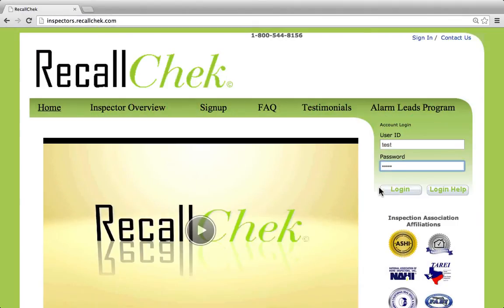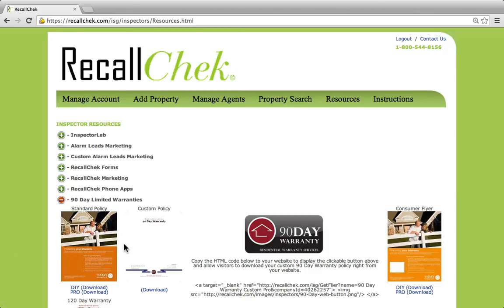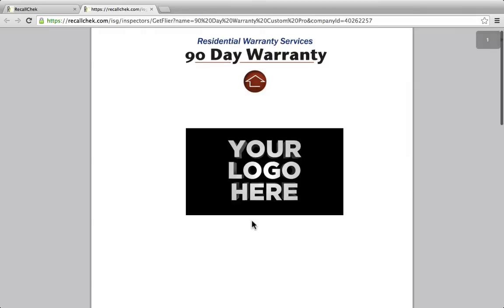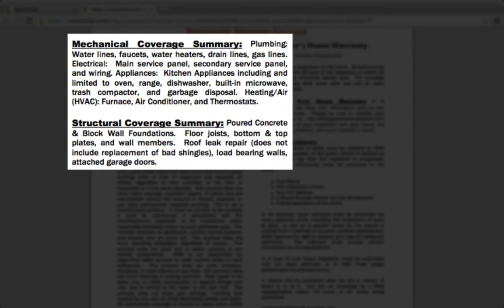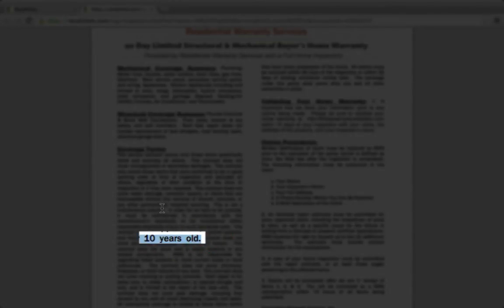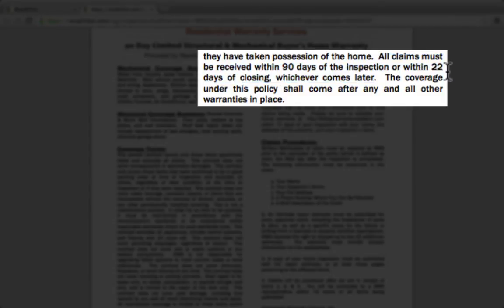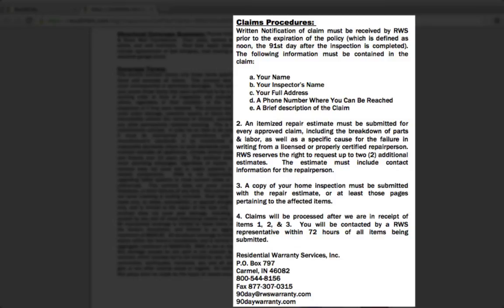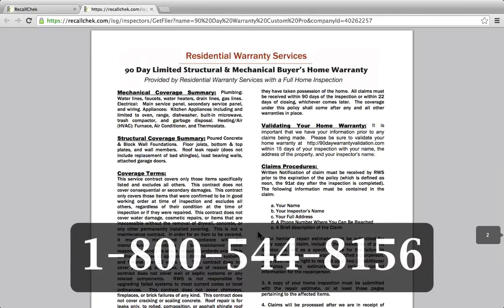90 Day Warranty Info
This video explains how simple it is to use our 90-Day Warranty for your clients. Watch and learn how to add the warranty to a property, utilize marketing materials, and a few key facts about the warranty itself.